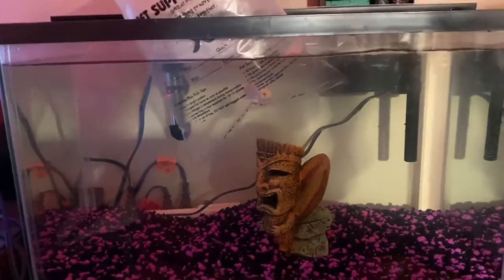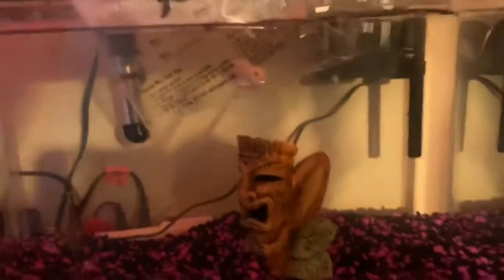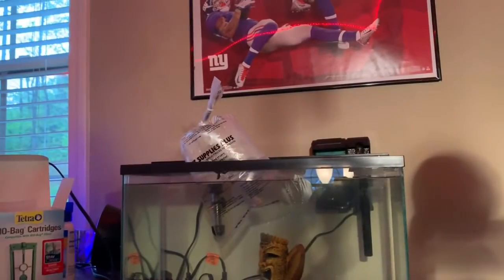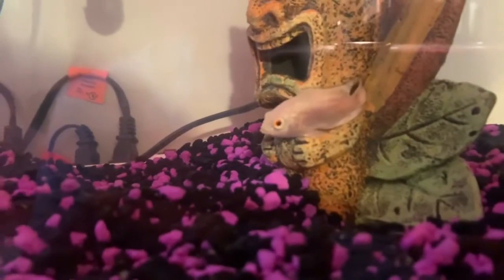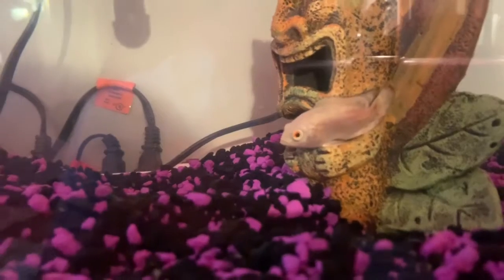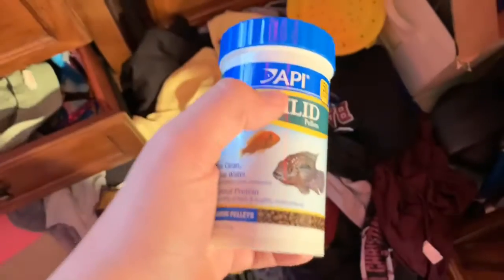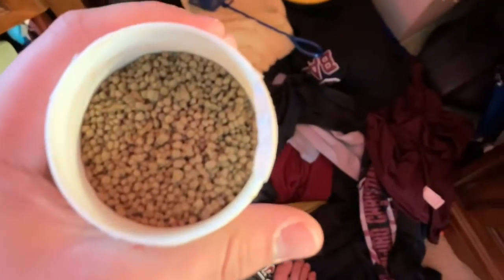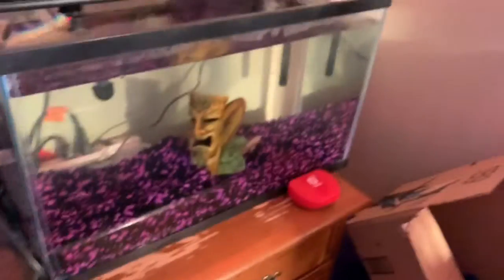Surprising my sister with a new fish